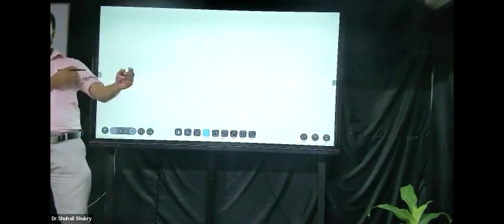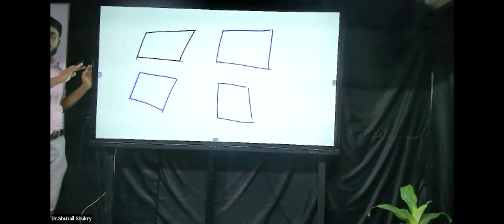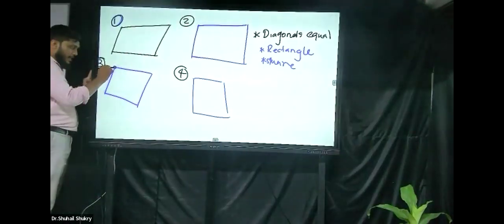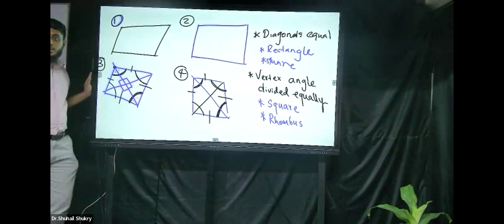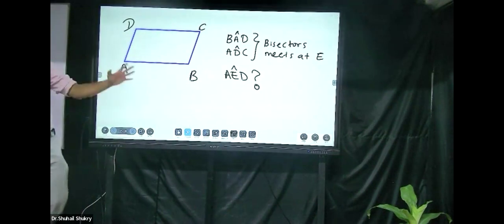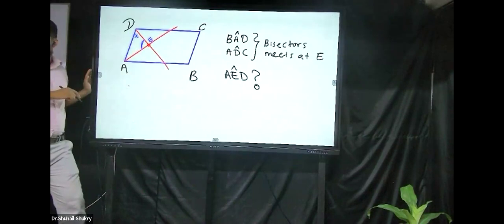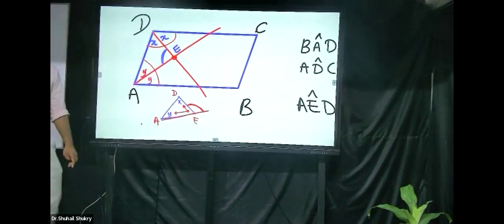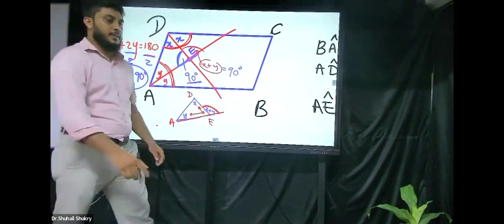Special Parallelograms| DR SHUHAIL SHUKRY|Doctor MAths